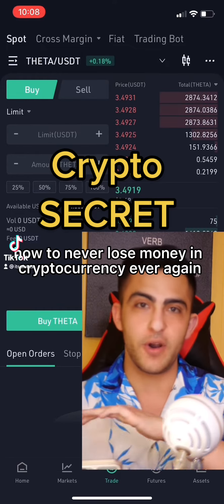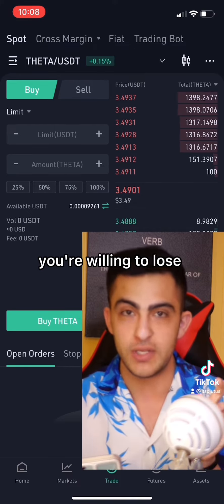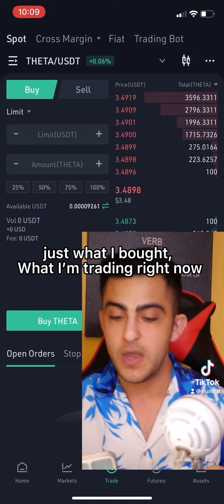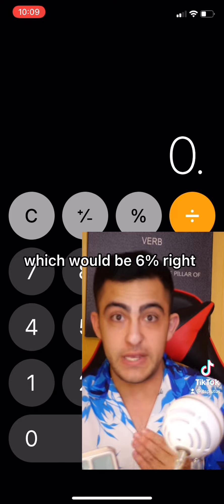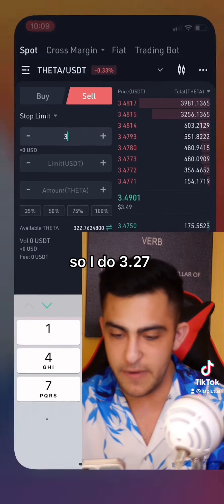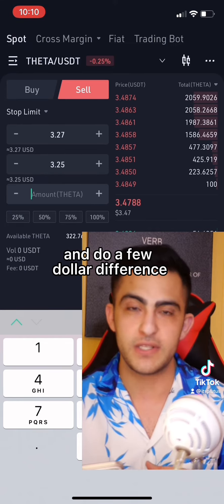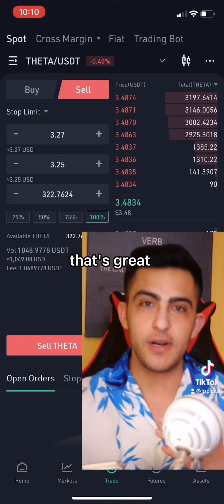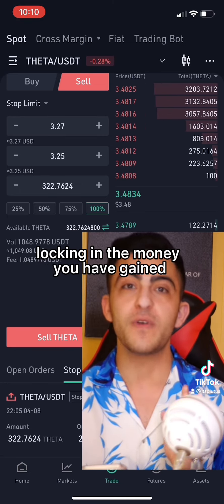Never Loose Money in Cryptocurrency Ever Again Secret!!!